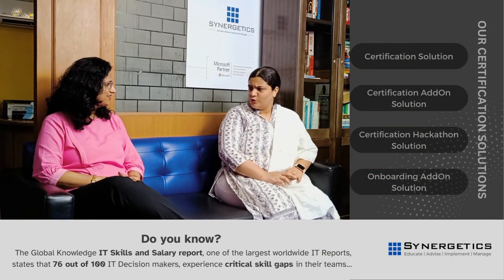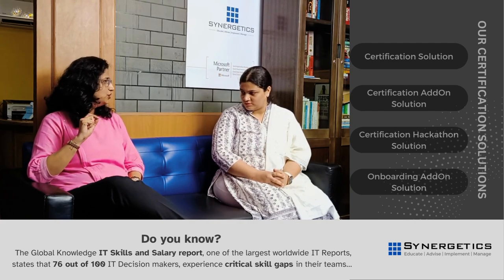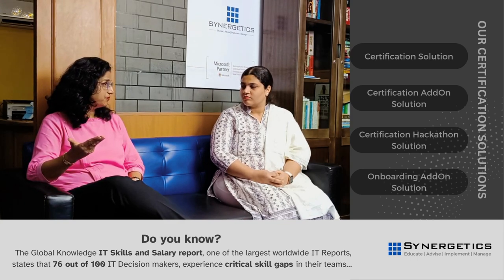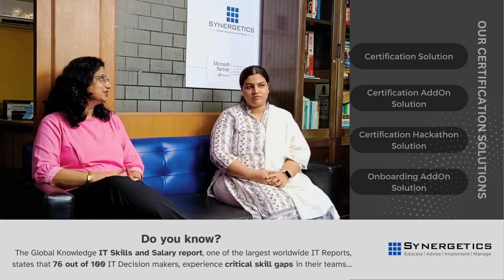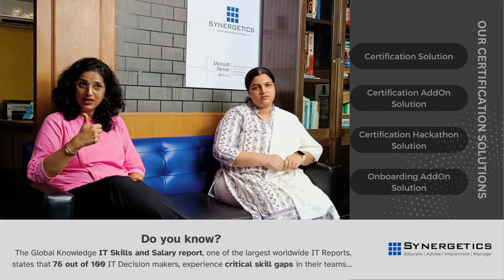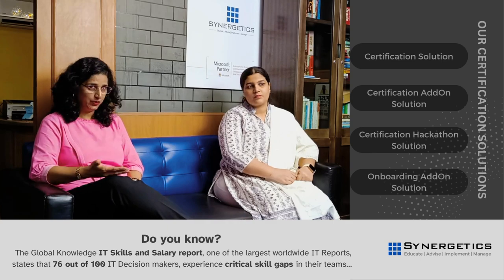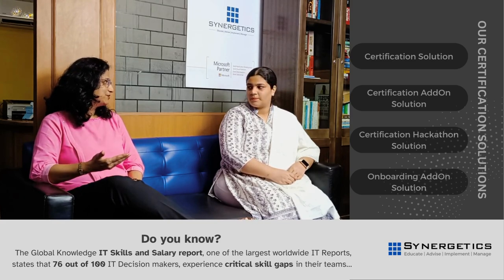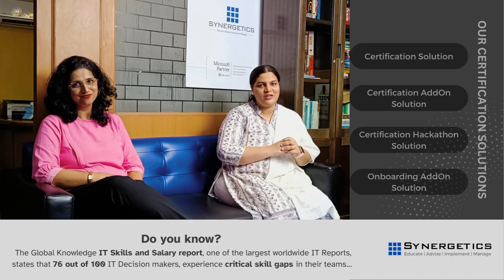Revolutionizing Certification Solutions with Cutting-edge Technology! Part-2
Certifications serve as a powerful tool for employees to highlight their skills and accomplishments. They act as a driving force, providing recognition and motivation within the workplace, ultimately boosting employee morale and performance.
Event Takeaways:
o Gain insights into the future of skill development and its impact on your organization.
o Understand how our Certification Solution can address the evolving technology landscape.
o Discover the power of Certification Addon for staying up-to-date on technology trends.
o Learn about Certification Hackathon and its role in cultivating deep implementation skills.
o Unlock the potential of the On-boarding Addon for converting your vanilla onboarding to specific exit roles like Cloud Native Developers.
o Network with industry peers and share experiences and best practices.
o Get answers to your specific queries from our expert panel.

Why Synergetics?